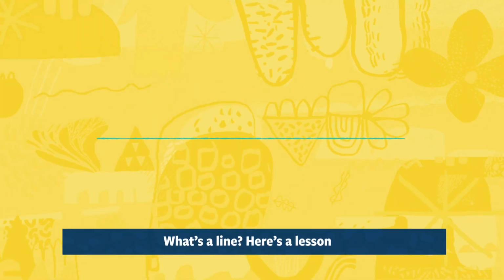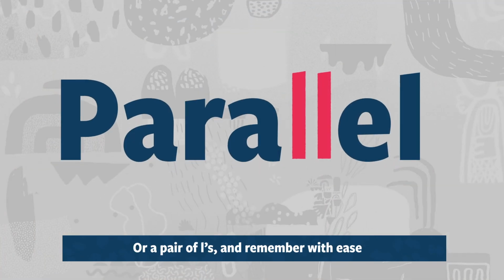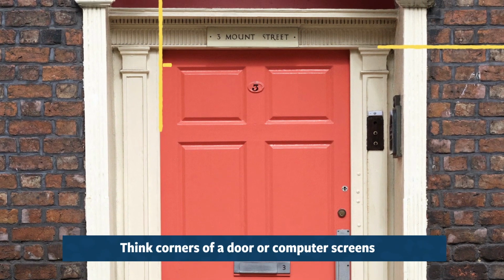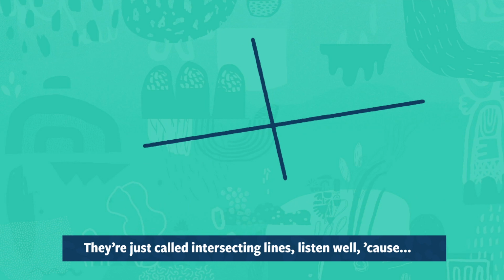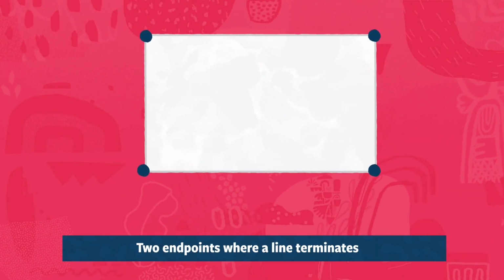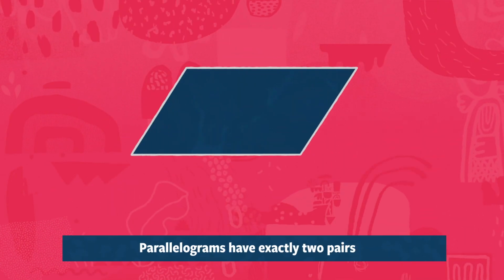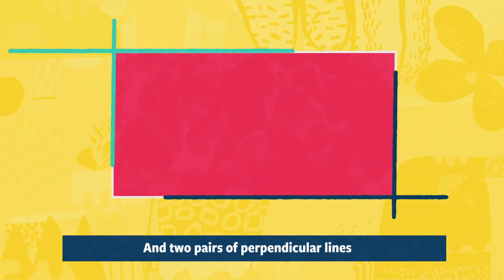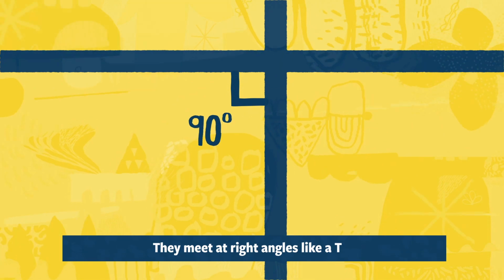Parallel & Perpendicular Lines | Flocabulary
Parallel and perpendicular lines are everywhere you look! This song teaches how to identify parallel, perpendicular and intersecting lines. Students will also practice characterizing geometric shapes based on the presence or absence of parallel and perpendicular lines.